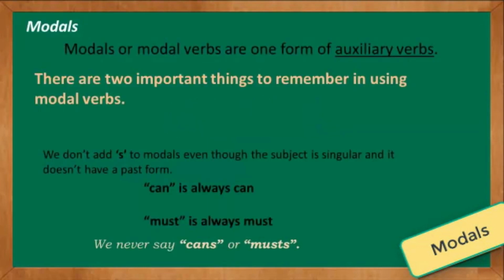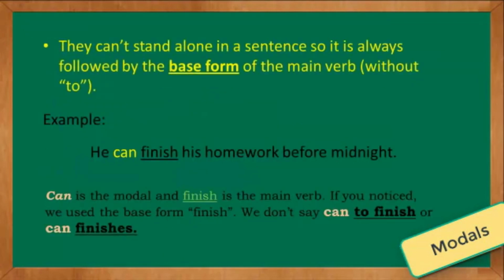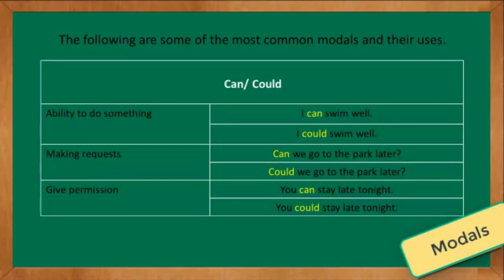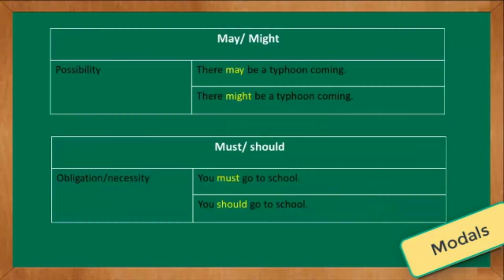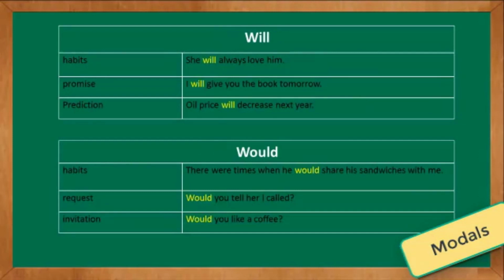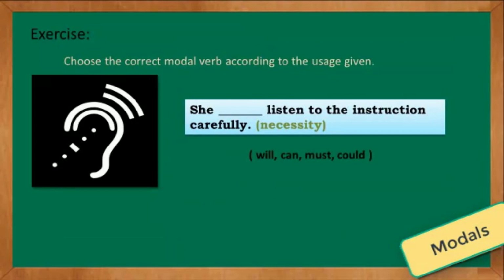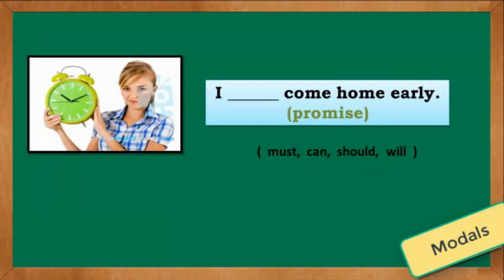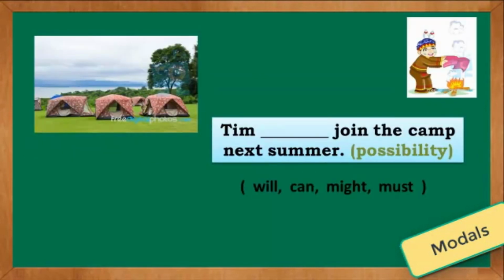10th English unit1 grammar modals page no 12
this video explains modals in english grammar .